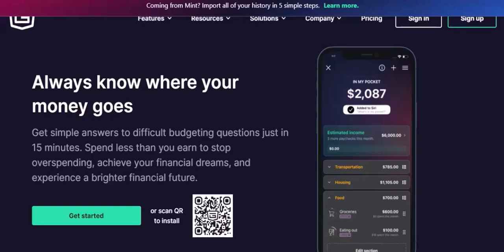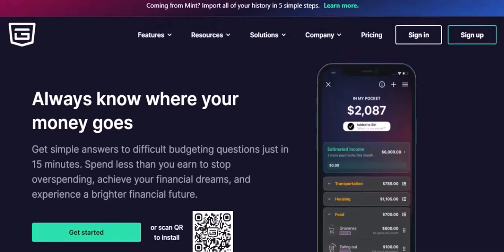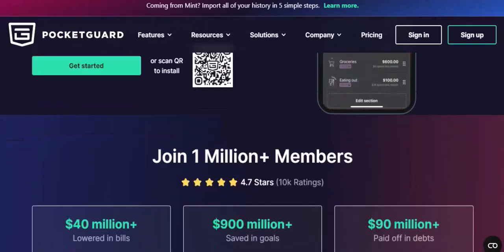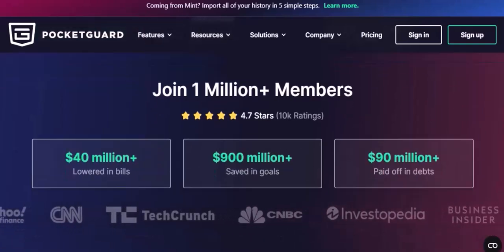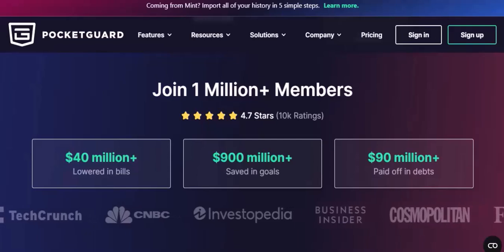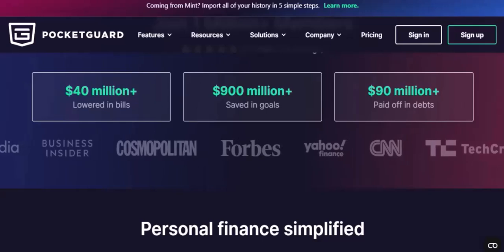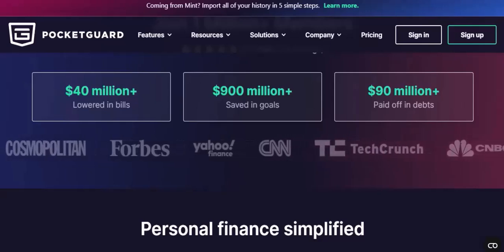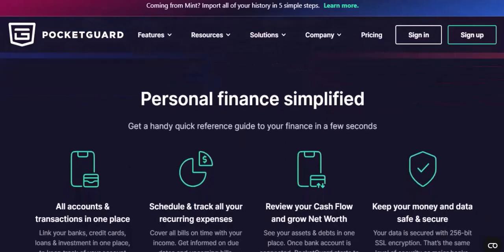How do I delete my PocketGuard account?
In this video we talk about How do I delete my PocketGuard account